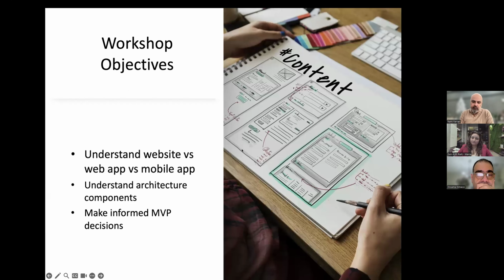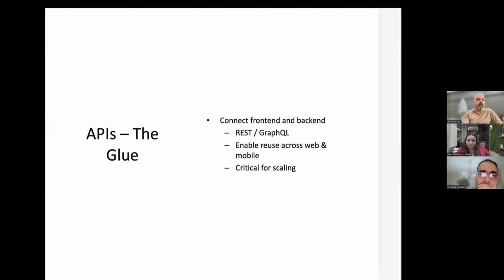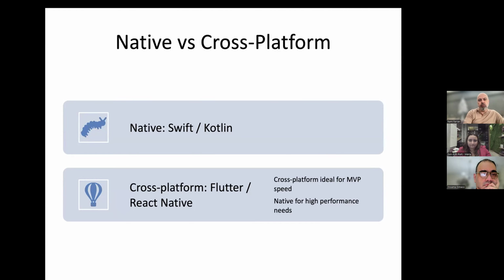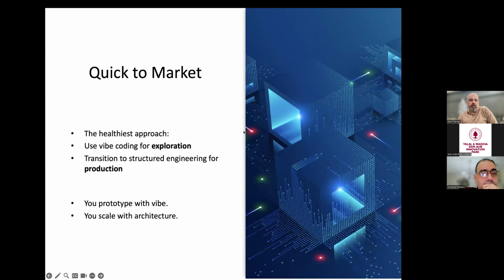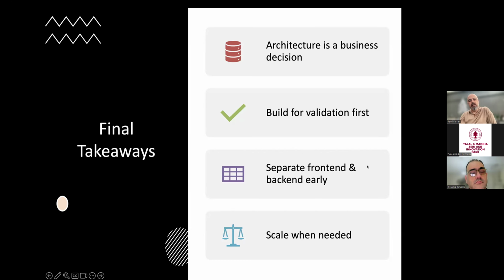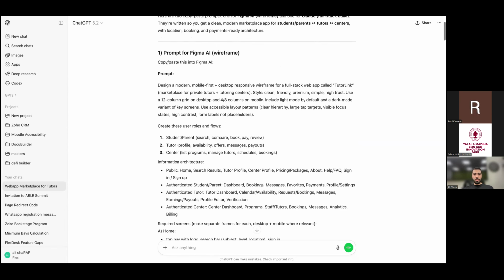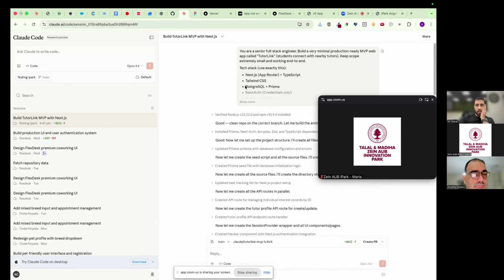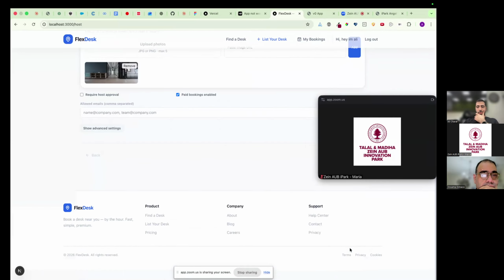A.I. tools for Startups with Rami Farran & Ali Sharaf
This webinar was part of our Idea Validation Program Sprints. It was delivered by Rami Farran, the director of academic services at AUB, and Ali Sharaf, accessibility coordinator at AUB.